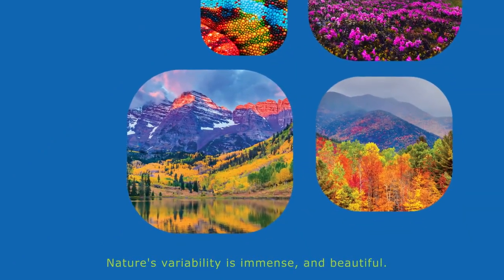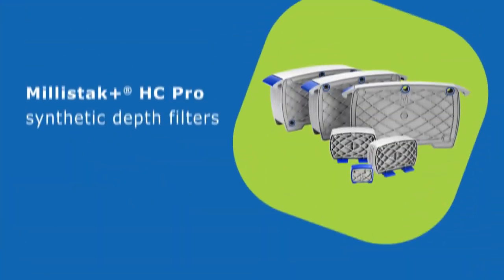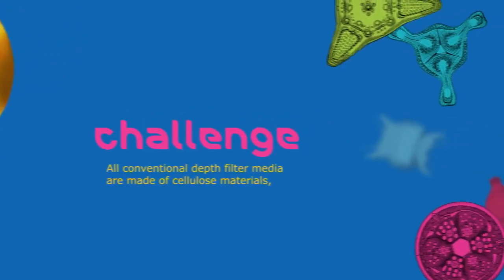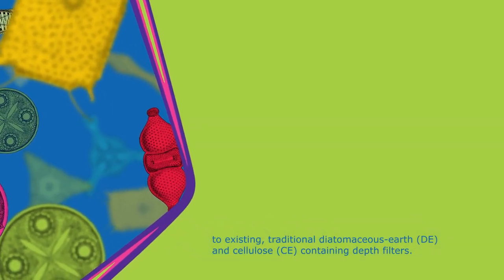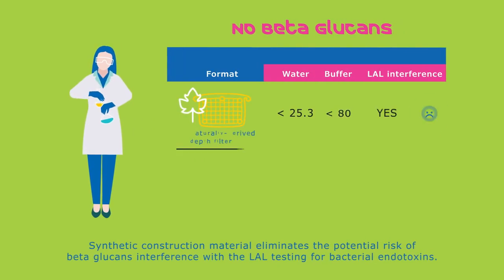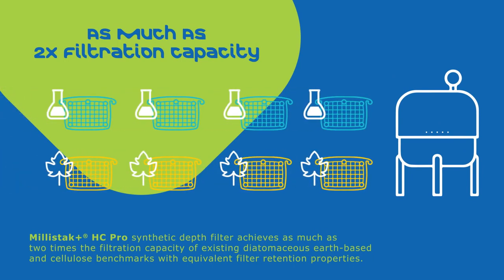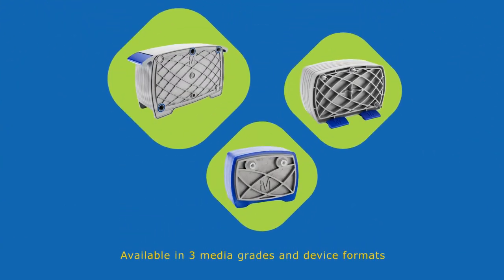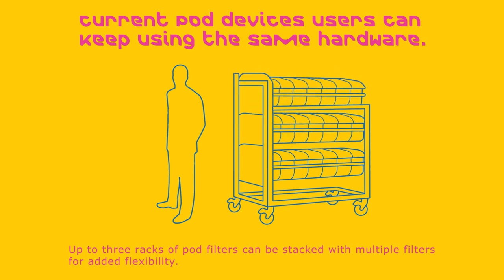Millistak+® HC Pro Synthetic Depth Filter